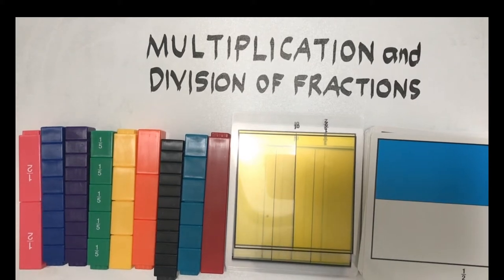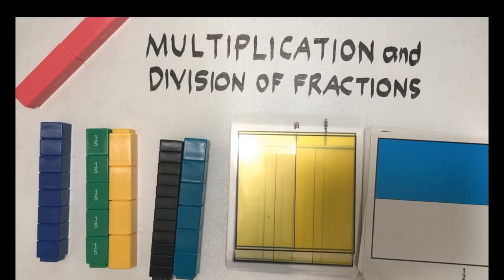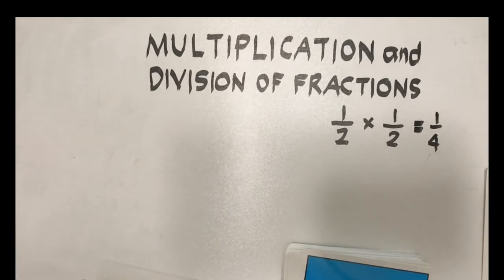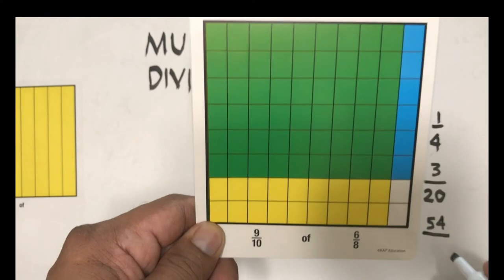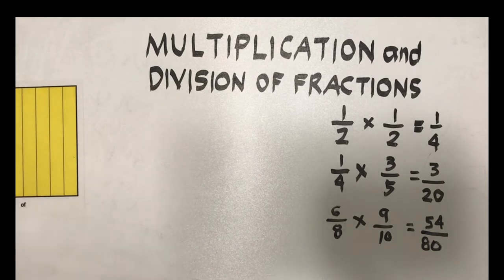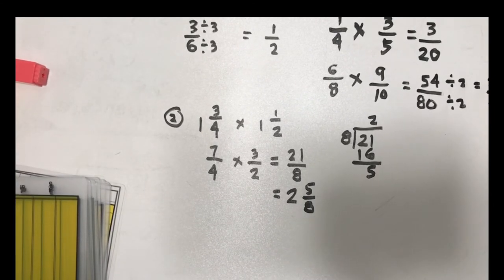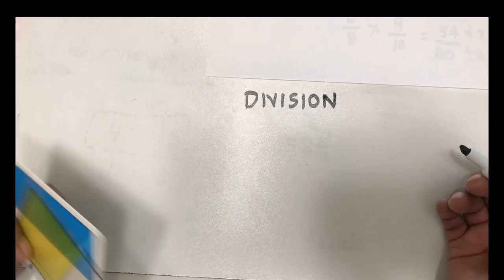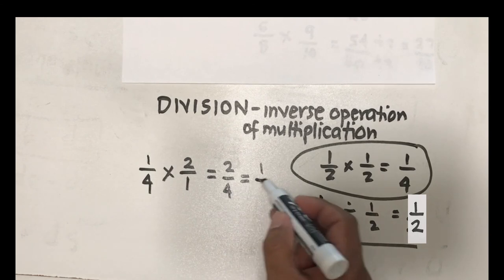MULTIPLICATION AND DIVISION OF FRACTIONS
Visual Math. Multiplying and Dividing fractions Using Fraction Transparencies.

In this video, we will explore inductively the rules for multiplying and dividing fractions. Having a mental and visual interpretation of numbers encourages the learner to construct their knowledge actively. Students are not asked to reinvent the wheel, rather, they are led "to attempt to understand how it turns, how it functions".